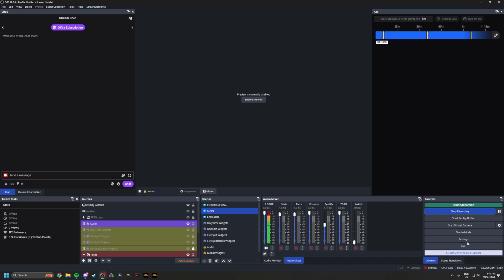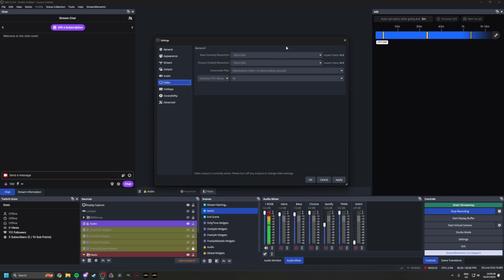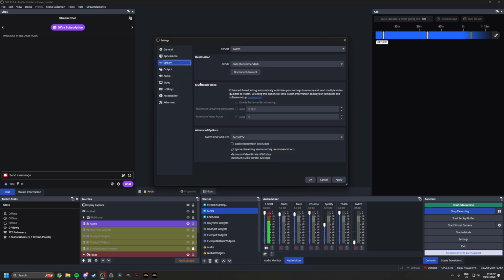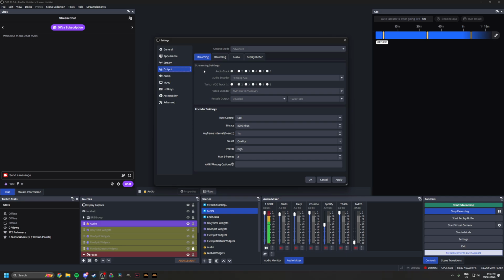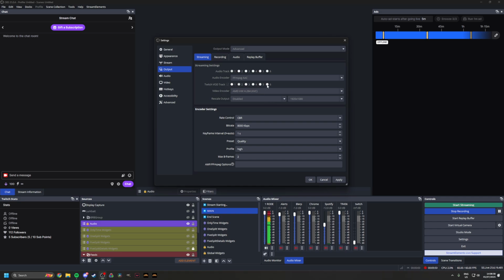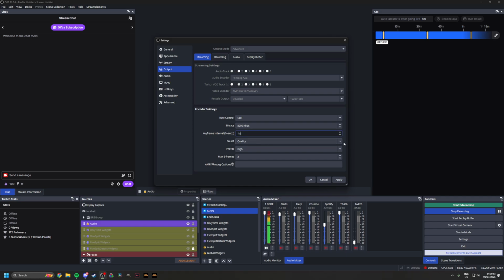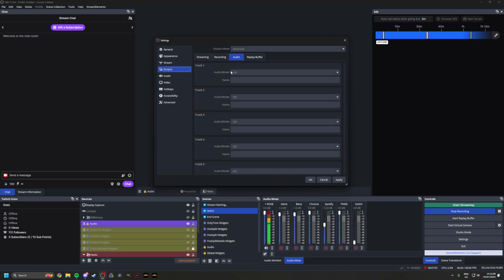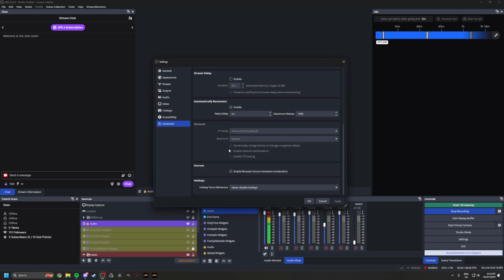EmGee's Guide to "making your stream look and run better" + solving 'Encoding Overloaded' issues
Some additional notes:
- If you want to see how well your stream is running for testing purposes, In OBS go to the 'Docks' tab at the top and open 'Stats'. That can give you an idea of what might be failing if you're still struggling.
- If you are really struggling for performance still, 4000kbps is actually not the worst but I wouldn't recommend it if you can go higher.
- Keyframe interval can be set higher if you'd like; people rarely put it above 3s; but if you're struggling for performance it can help towards that.
- Maximum Retries should probably be left at 2s, 25 as default. That means it tries for 50 seconds to reconnect you. I will set mine at 2s, 75 for 3 minutes of reconnection attempts.